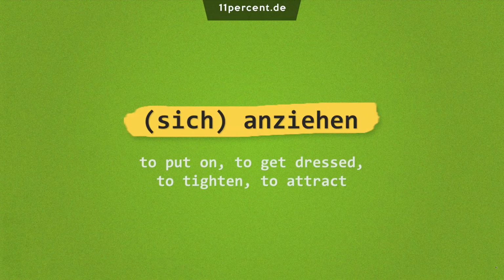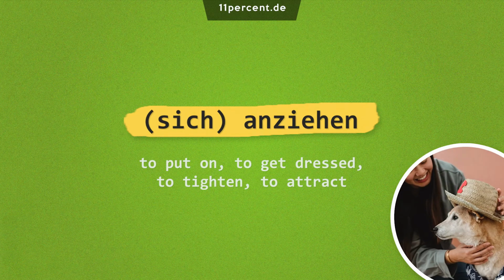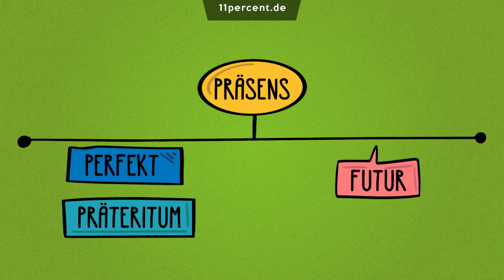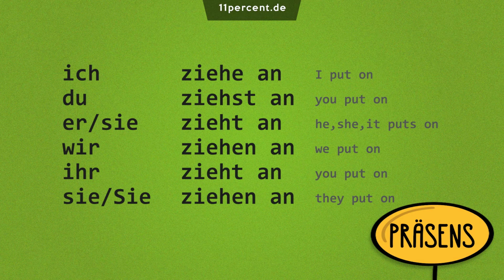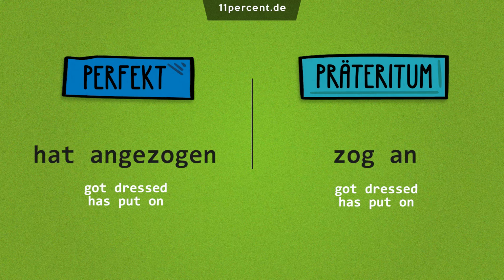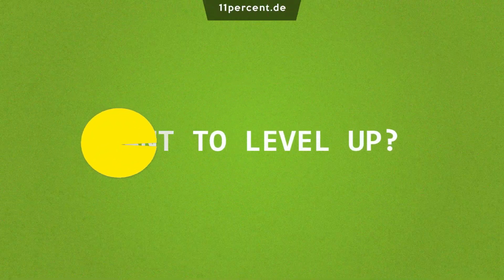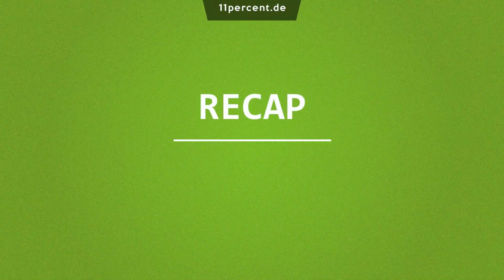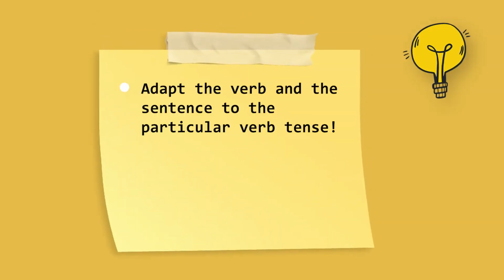German A1 vocabulary / 038 - (sich) anziehen (to put on, to get dressed, to tighten, to attract)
📌Today's word is:
anziehen [AHN-zee-ehn]▹ to put on, to get dressed, to tighten, to attract

😻 Learn German the easy and fun way!⁣⁠
Get my full beginner course for less than an avocado toast breakfast ▹

🎁 Win a free beginner German course  ▹ Write the answers to the Übung (exercise) from the video into the comments below 👇 Find out if you won a free beginner German course & get the correct answers in the next episode! 😎

✍ Solutions for the Übung from the last video:

Pick the correct verb to go in these “Anzeige”-phrases:
1. eine Anzeige gegen jemanden b) erstatten
2. eine Anzeige in der Zeitung a) lesen
3. auf der Anzeige c) erscheinen